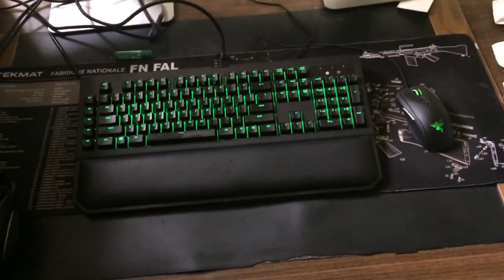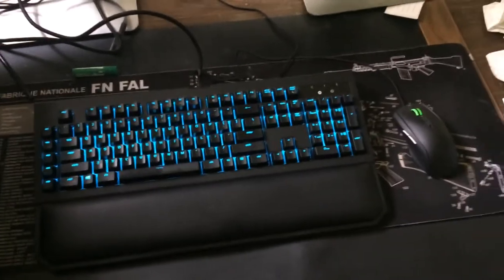Chatting with Fat- New Razer Products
A.) yes. I sound like death. B.) no it's not going up at 1, C.) it's not 5 minutes with Fat D.) yes I did greet you guys 3 times in the video. E.) no I will not edit that out. F.) yes, I do have a gun cleaning pad as my mouse pad.
G.) Razer keyboard: Blackwidow Chroma v2
H.) Razer mouse: taipan

There, I think I covered everything. Have a lovely day.